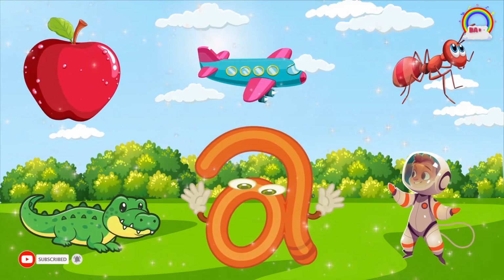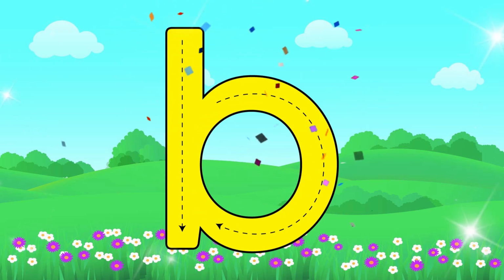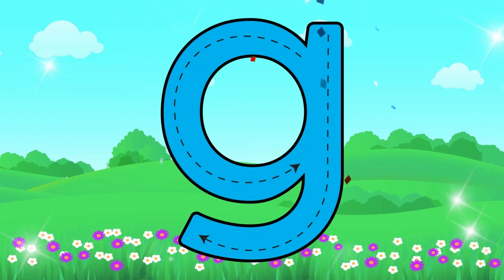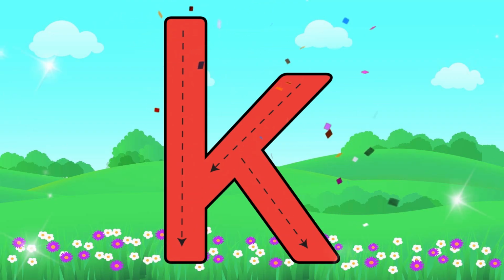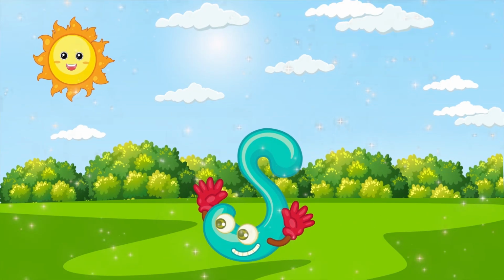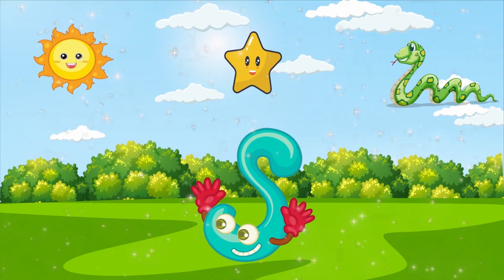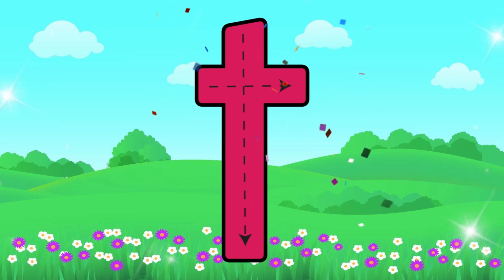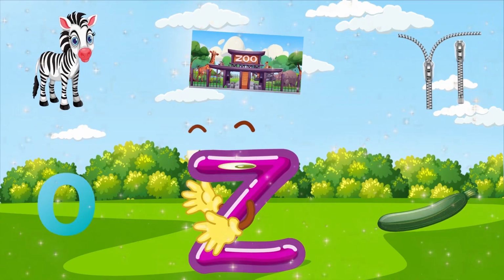Learning Small Letters with Fun Games for Kids!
Learning small letters can be a fun and exciting experience for kids, and with the right approach, they can develop a strong foundation in alphabet and reading skills. In this video, we have compiled a series of fun games and activities that are similar to those found in baby apps, and are inspired by popular kids' shows like Blippi, Diana and Roma, and kids cartoons. Our video features colorful animations and catchy songs, including the abc song, that will keep your little ones engaged and entertained. We also incorporate life hacks and diy crafts to make learning more interactive and enjoyable. Whether your child is a fan of Dino, Roma and Diana, or loves watching kids videos and songs, this video is perfect for toddler learning and kids education. Our educational videos are designed to teach kids about shapes, colors, numbers, and the alphabet, and are similar to those found in kids learning videos and children songs. So, if you're looking for a fun and educational video for your kids, look no further, and let's learn small letters with fun games together, with abc, 123, and more.

🍎 Let’s Learn Small Alphabets (a–z)! ✏️
Join BabyApps in this colorful and fun 15-minute video where kids learn small letters, phonics sounds, tracing, and vocabulary through animation and sound. Perfect for toddlers, preschoolers, and kindergarten learners! 💕

👉 Each alphabet comes alive with real examples, cute animations, and tracing practice to make early learning fun and effective!

🎓 What’s Inside:
🔤 Learn small letters from a to z
🍎 a for apple, 🐜 a for ant, ✈️ a for aeroplane, 🐊 a for alligator, 👩‍🚀 a for astronaut
🎨 Trace each letter step-by-step
🎧 Hear correct phonics sounds
✨ Interactive, colorful visuals
👶 Great for toddlers and preschool learners

📱 Play and Learn with BabyApps!
✅ Available on Play Store & App Store

⏱️ 📊 Video Insight Breakdown (15 Minutes):

0:00 – 0:10 → Intro music + BabyApps logo animation
0:10 – 0:30 → Title screen: “Let’s Learn Small Alphabets (a–z)!”
0:30 – 1:30 → Letter a – objects & tracing
a for astronaut 👩‍🚀
🎵 Phonics sound: “a–a–apple!”
✏️ Tracing animation: step-by-step writing “a”
1:30 – 2:30 → Letter b – ball, bat, banana, bear, butterfly
🎵 Phonics + tracing “b”
2:30 – 14:00 → Continue same pattern (c to z):
Each letter includes:
3–5 example objects
Phonics sound
Tracing animation (lowercase)
Fun transitions and sounds
14:00 – 14:40 → Quick recap A–Z (small letters flash on screen)
14:40 – 15:00 → “Great Job! You learned small letters a–z!” + BabyApps outro + Subscribe